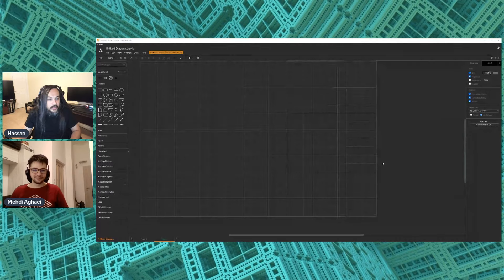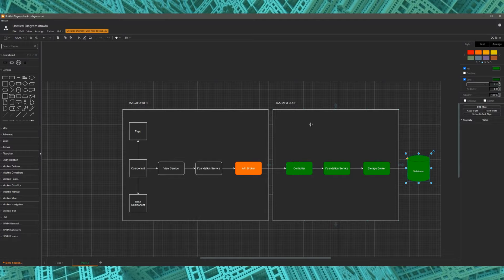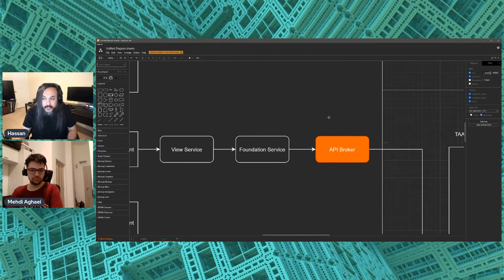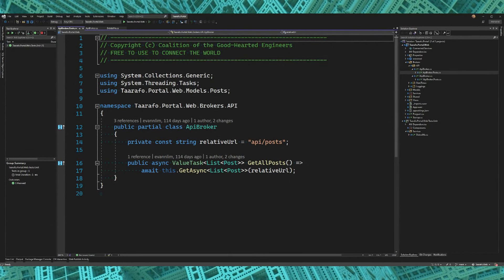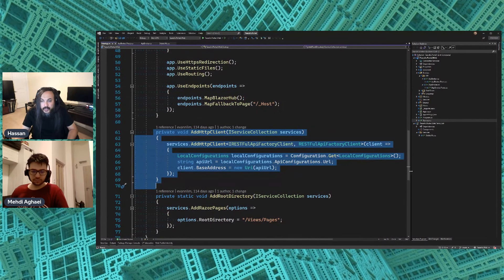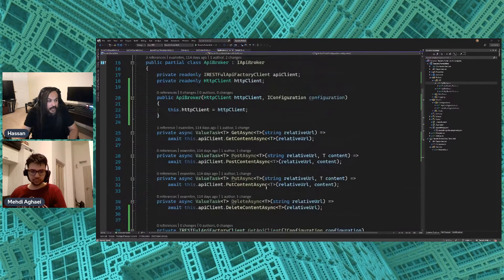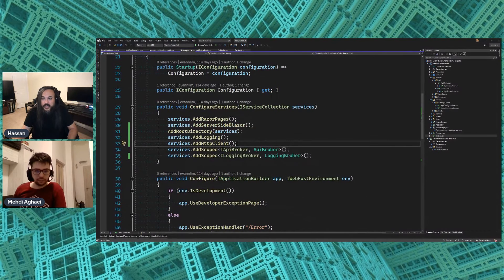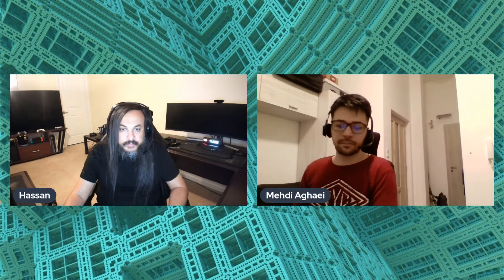EFS012: Implementing API Brokers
In this session, Mehdi and I will start working on integrating the UI component in the social media platform Taarafo with the RESTful API endpoints we built in previous sessions. Check it out here.